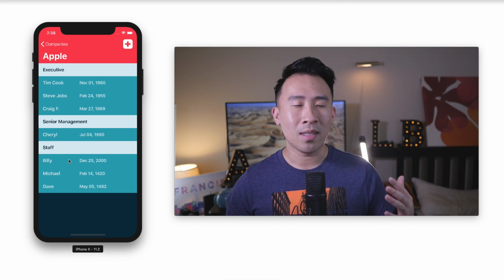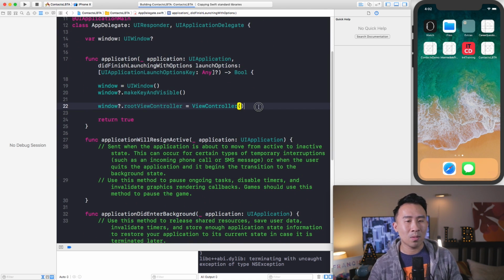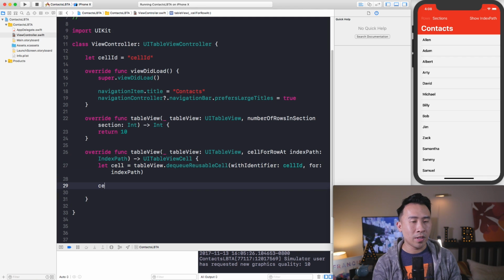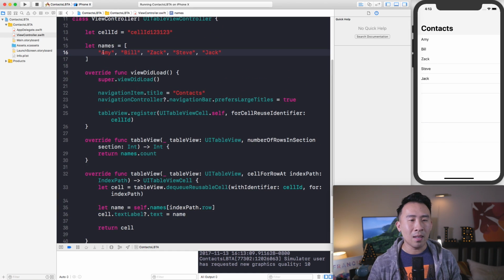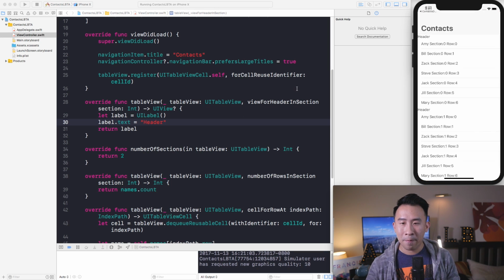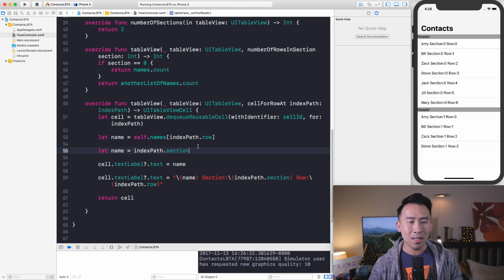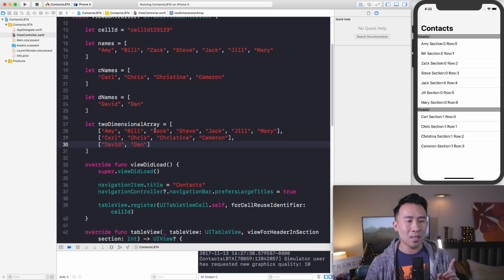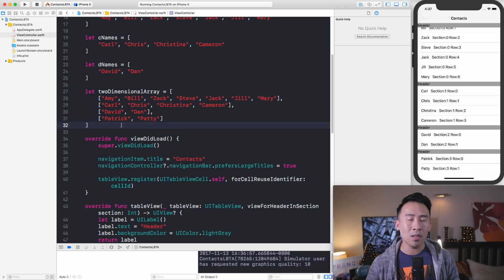Contacts: How to Implement UITableView Sections Intelligently (Ep 1)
Creating a nicely sectioned list of items in a UITableView can be tricky for beginners getting into iOS development. For today's video, we'll build a simple Contacts-like application where names are placed in groups.  In order to accomplish this, we will use a simple two dimensional array to provide our list with these groups.  Doing so allows us to just use our IndexPath objects to easily select the correct name.